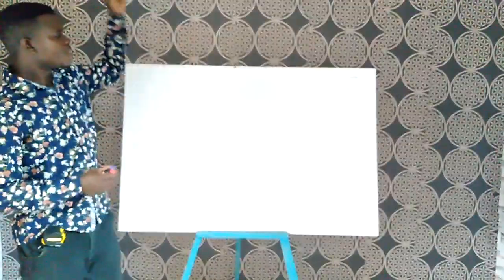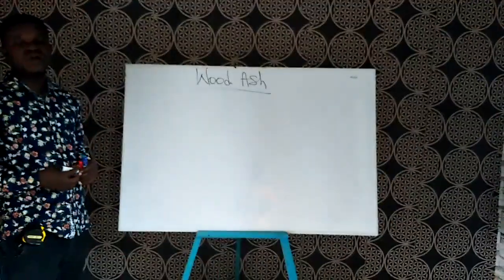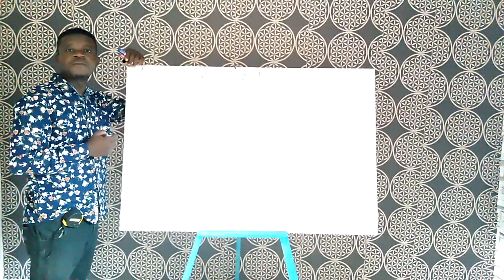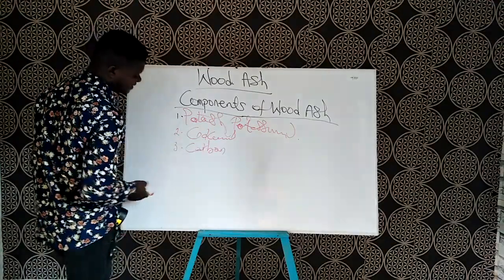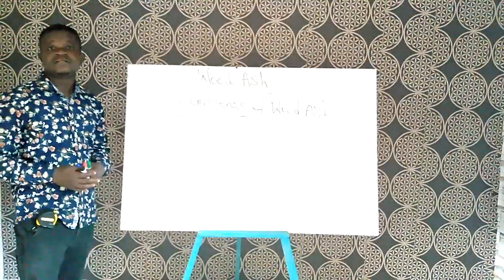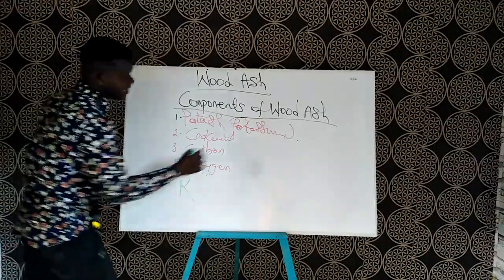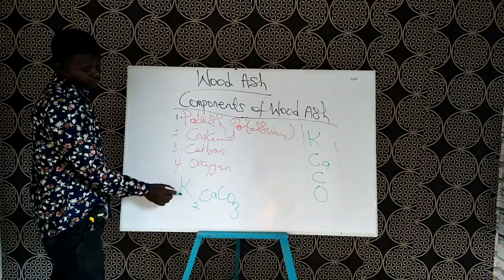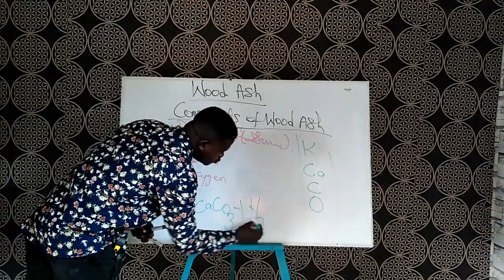Wood Ash Components That Serve As Insecticide and Fertilizer For Plantain/Banana Tissue Culturing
This video vividly explains the active components of wood ash that supports plants growth and development.